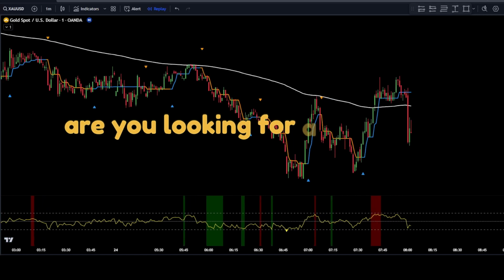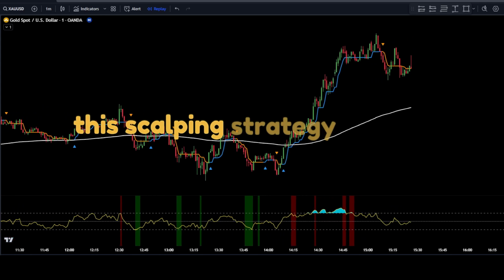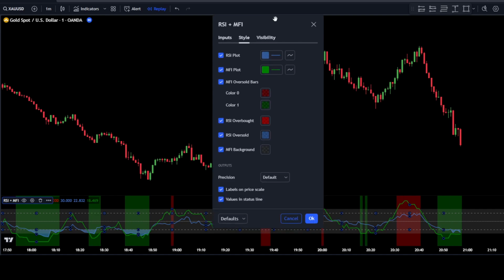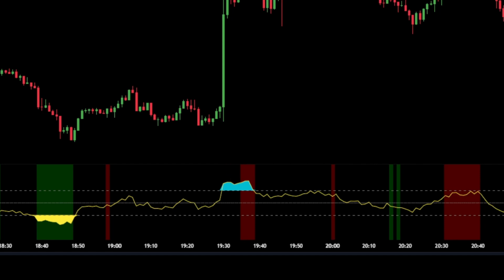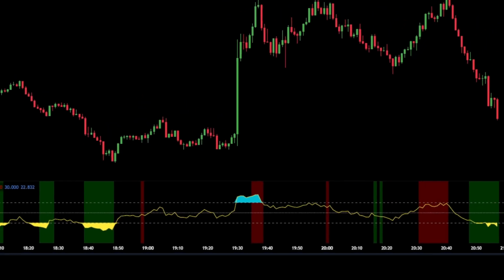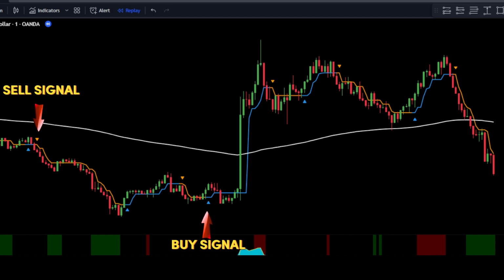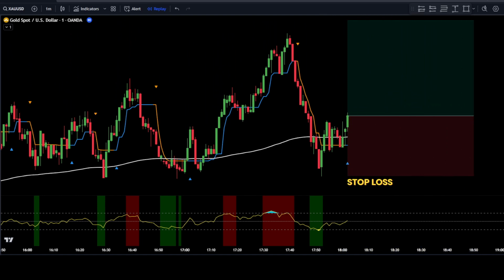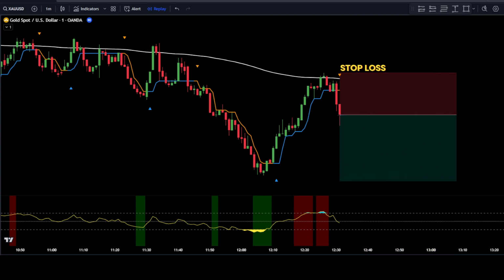Better Than Premium - Free Tradingview Indicators Buy Sell For Gold Scalping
In this video, we will discuss a gold scalping strategy using free Tradingview buy sell indicators.
This scalping strategy can work well when used for 1-minute scalping, 5-minute scalping, or 15-minute scalping.
Besides being used for gold scalping or xau usd scalping, you can also use this trading strategy for various assets such as forex, crypto, stocks, and more.
The indicators used in this xauusd scalping strategy are RSI (Relative Strength Index) + MFI (Money Flow Index) and Xtreme Trend.